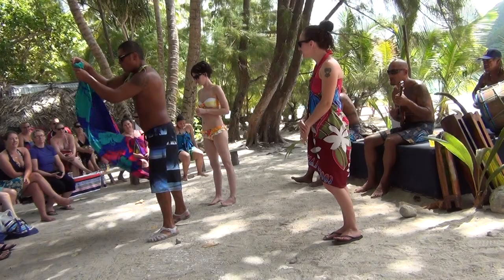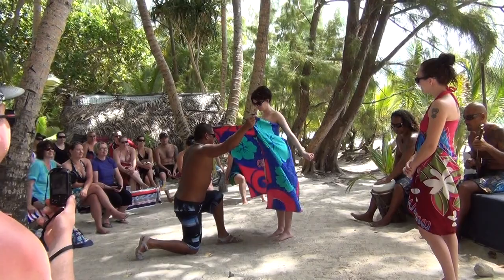How to tie a sarong, Cook Islands style